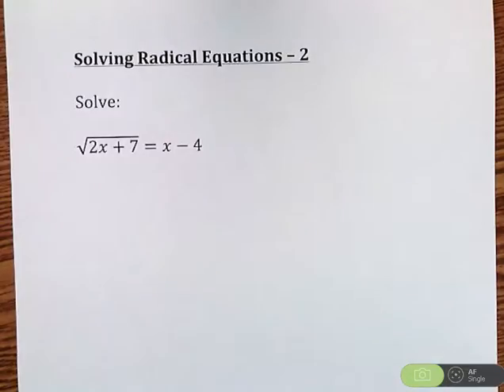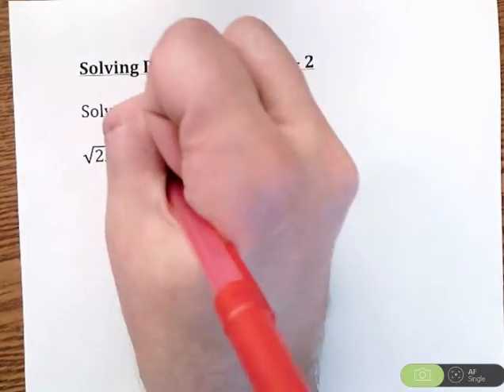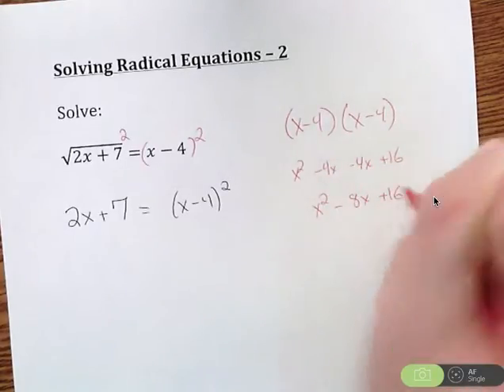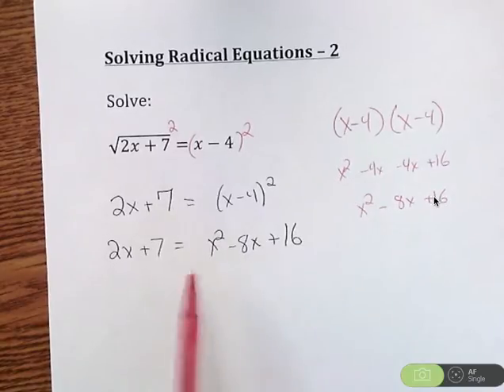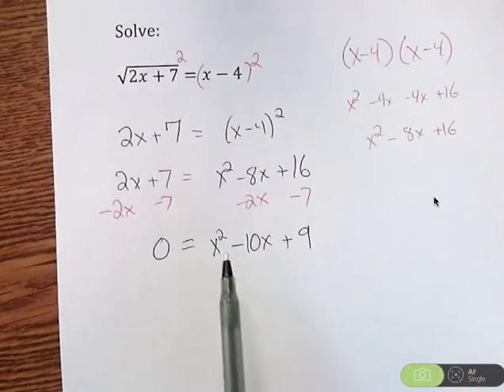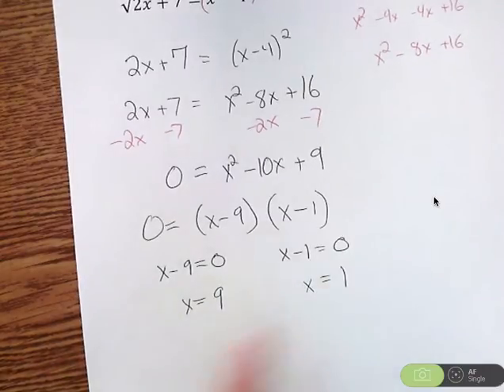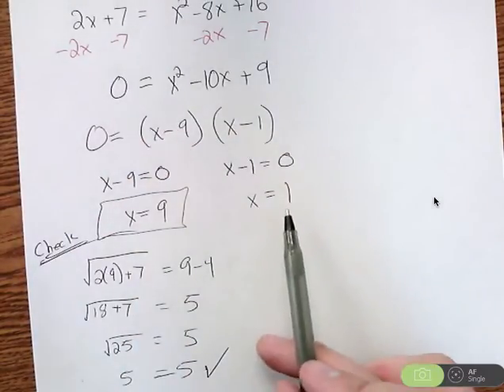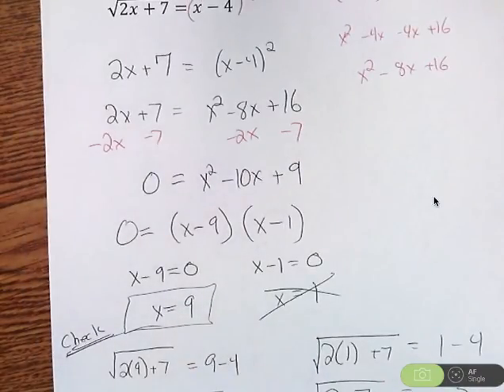Solving Radical Equations 2